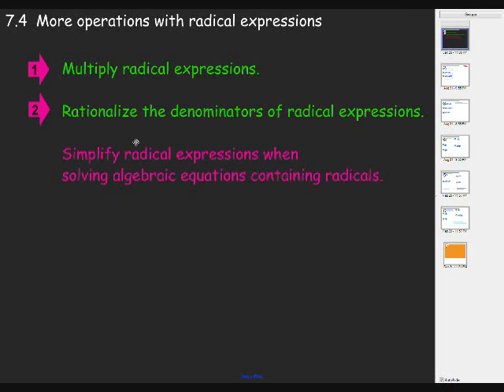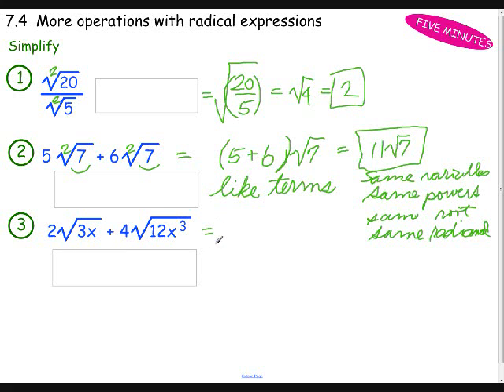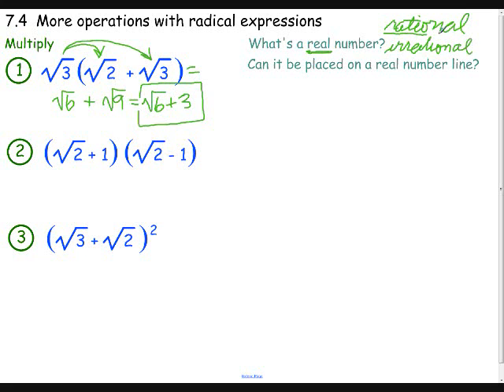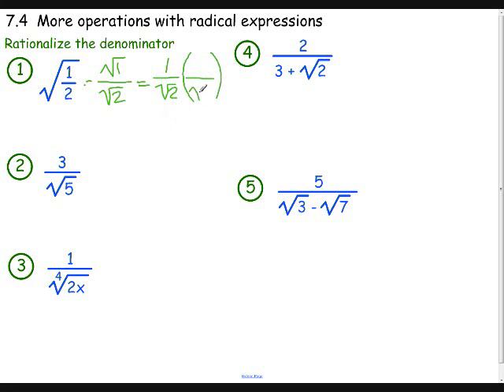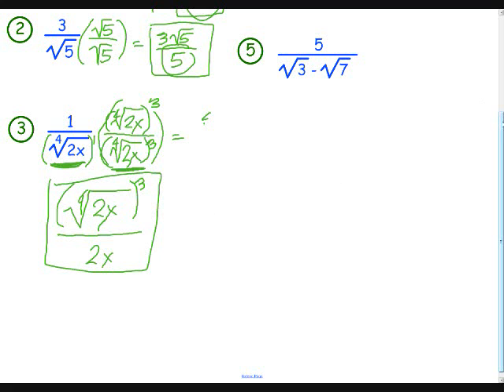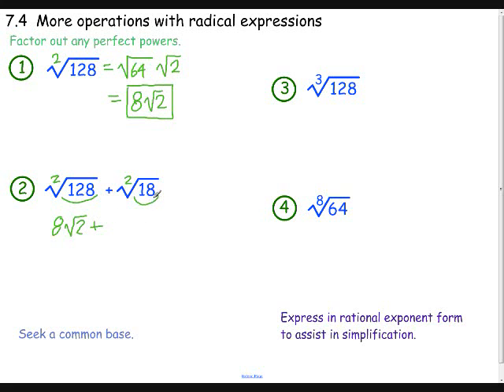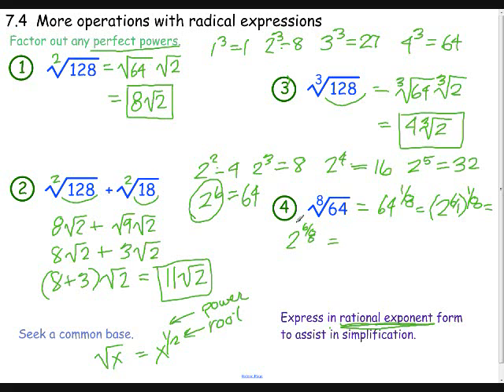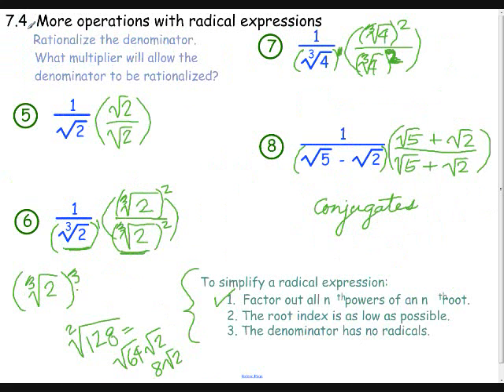07 04 more operations with radicals 38 min MovieMaker